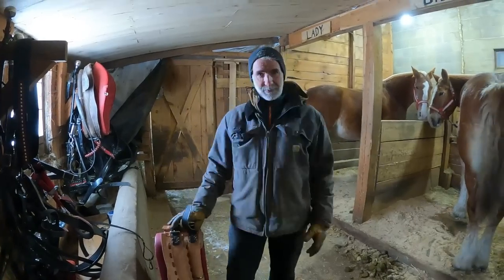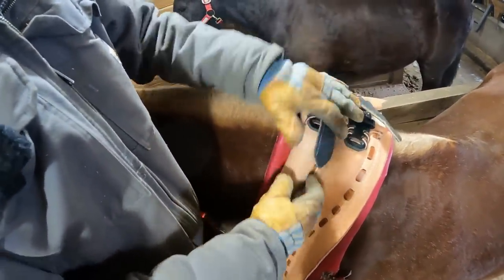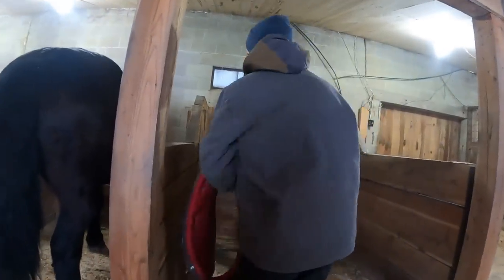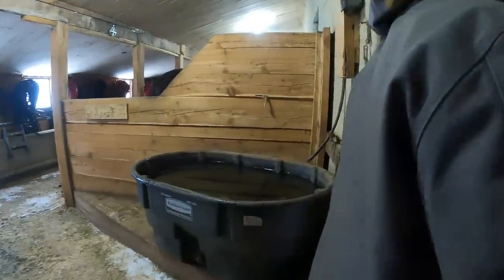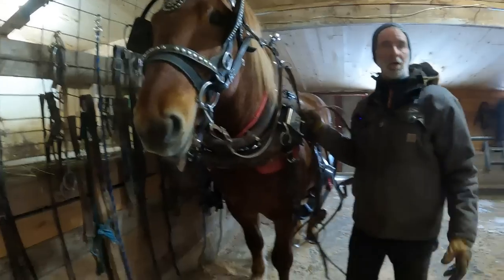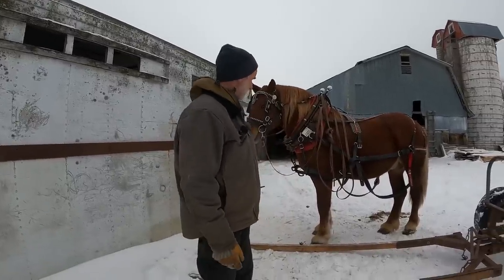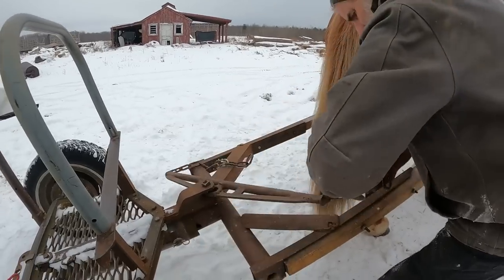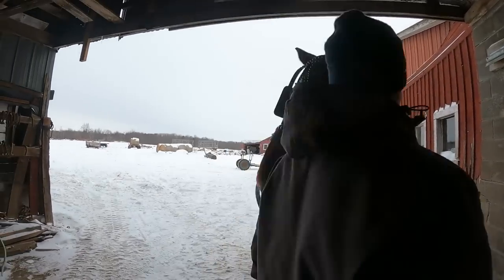DRAFT HORSE TRAINING... Things don't always go smoothly!! & NEW COLLARS #450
Today we are doing more draft horse training with Baron, our Suffolk Punch Stallion, and things don't always go smoothly!! Baron is doing a great job driving, but he is having a harder time getting hitched up!! I also wanted to show you some new collars we got for a few of the horses, and how to fit them to the horse.

Sugar Valley Collar Shop
18 Wagon Wheel Lane
Loganton PA 17747